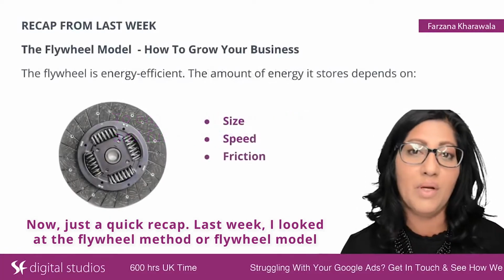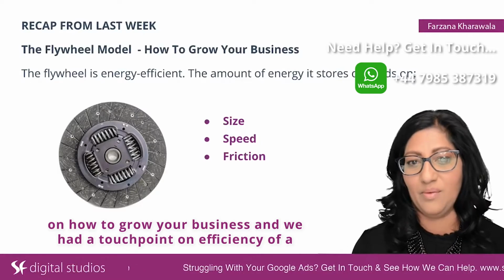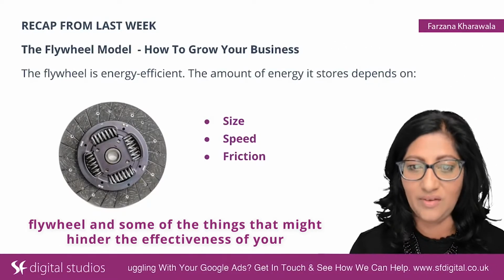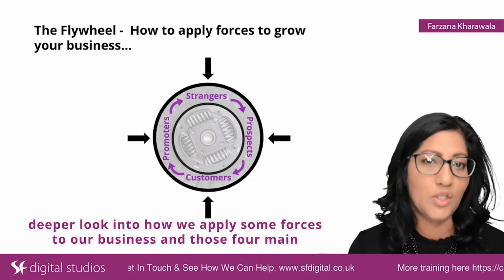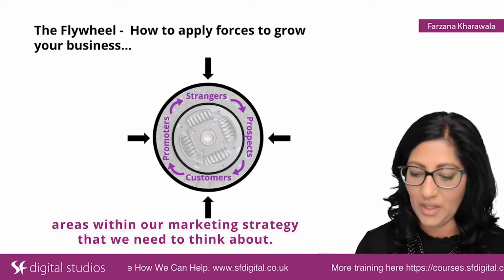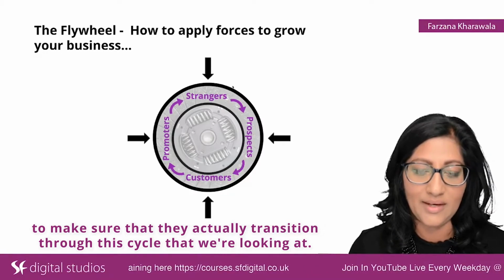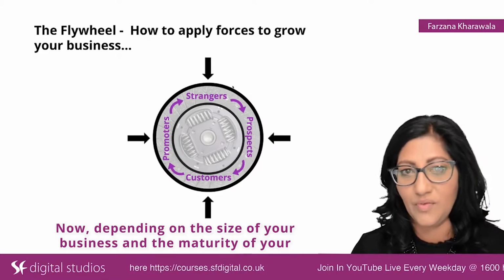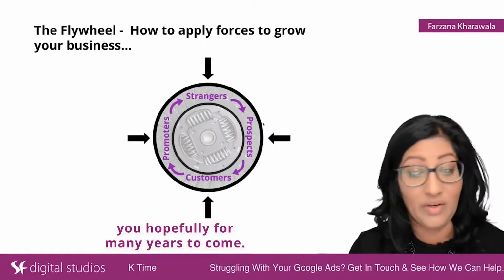HubSpot Flywheel Marketing | Flywheel Marketing Model | Flywheel Marketing Strategy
Free Resources